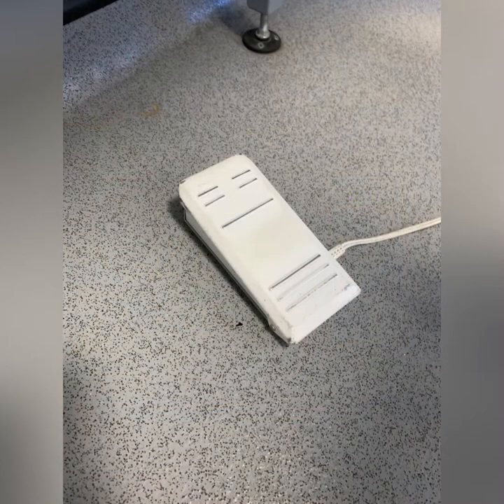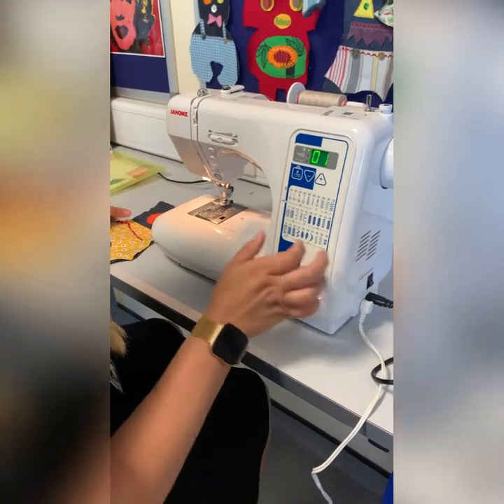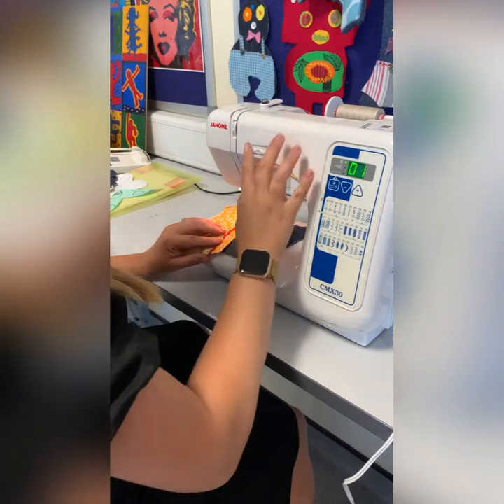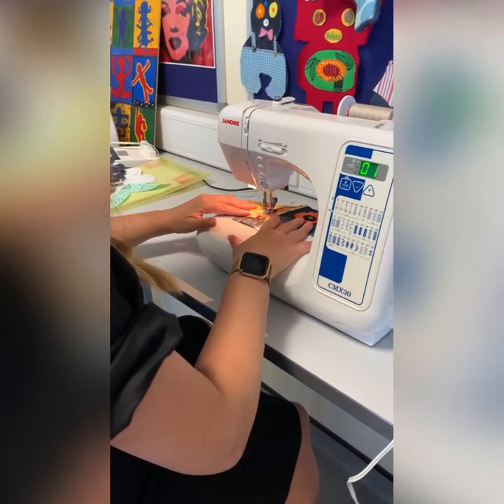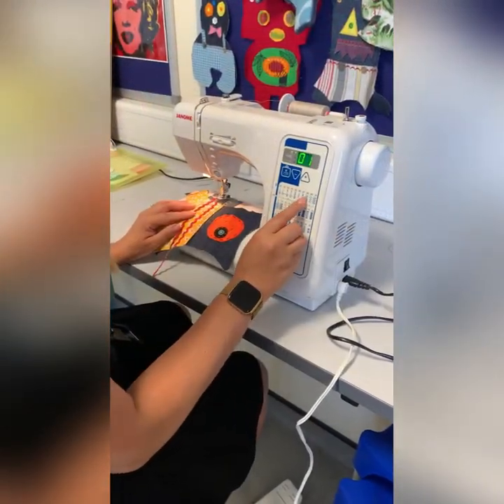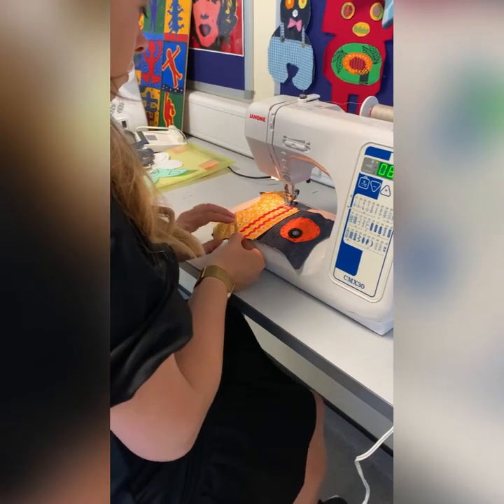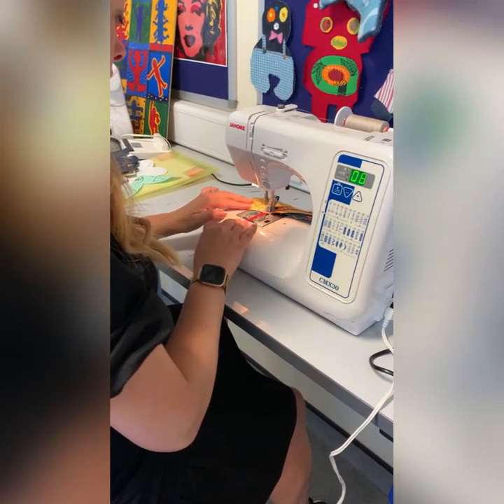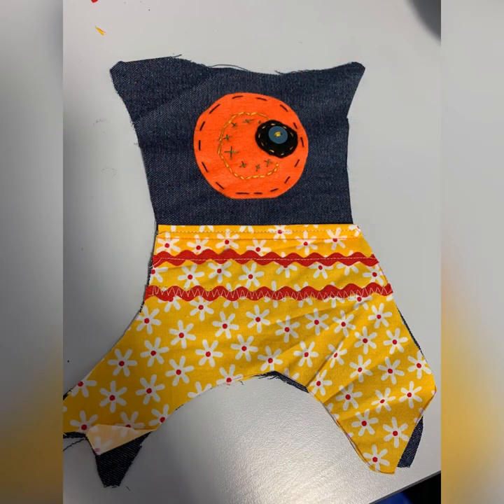Stitching on ric rak ribbon with a sewing machine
This video will teach you how to stitch on ric rak ribbon using a sewing machine.
From the basics of turning on the sewing machine to setting up the correct stitch, to position your work place and to place down the pressure foot and for checking speed control then and stitching in a straight line.